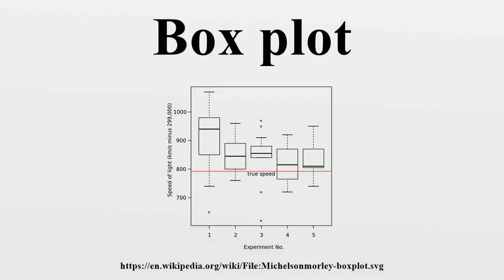Box plot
In descriptive statistics, a box plot or boxplot is a convenient way of graphically depicting groups of numerical data through their quartiles.Box plots may also have lines extending vertically from the boxes (whiskers) indicating variability outside the upper and lower quartiles, hence the terms box-and-whisker plot and box-and-whisker diagram.

Image-Copyright-Info
Image is in public domain
Author-Info:   User:Schutz
Image-Copyright-Info